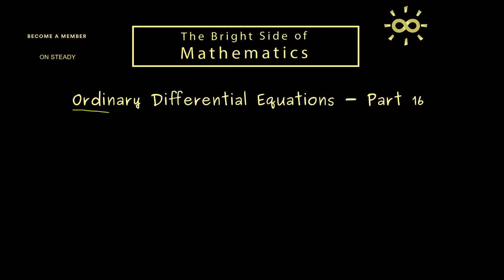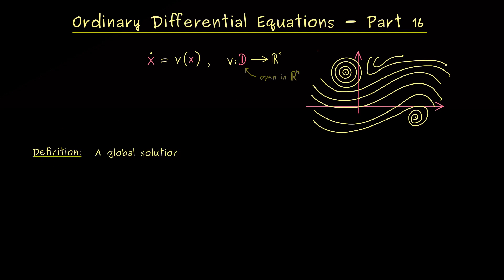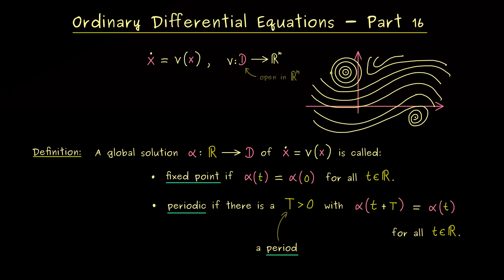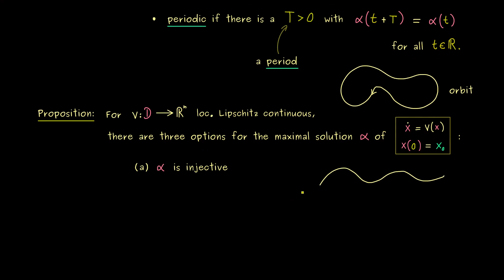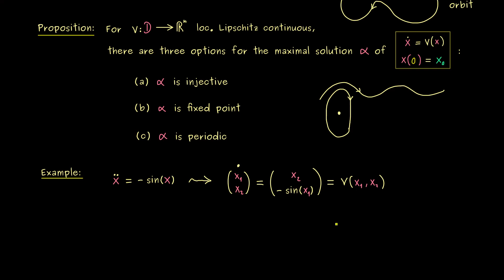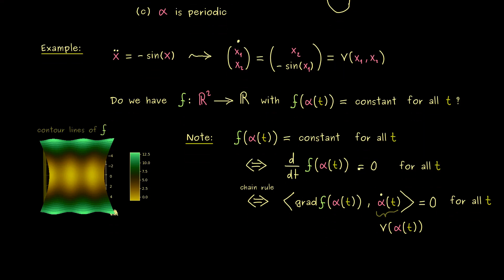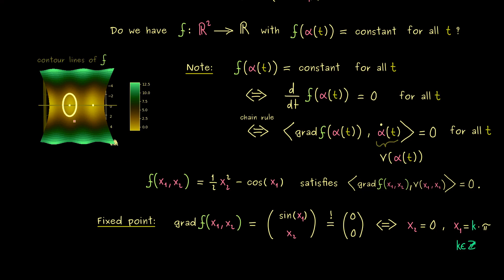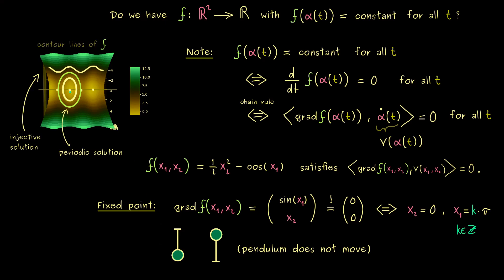Ordinary Differential Equations 16 | Periodic Solutions and Fixed Points [dark version]